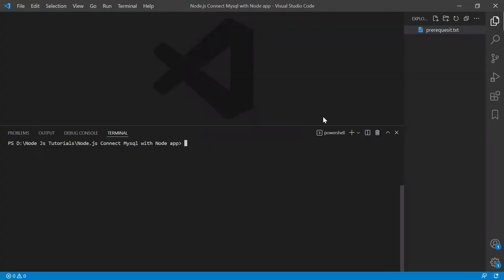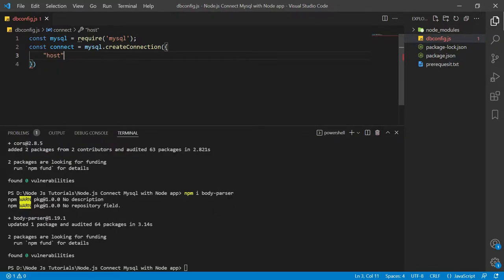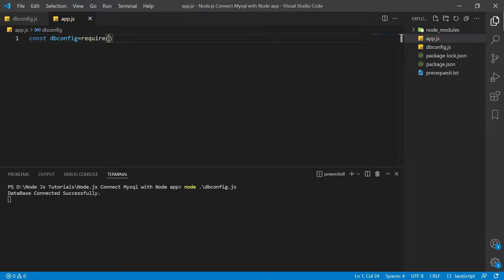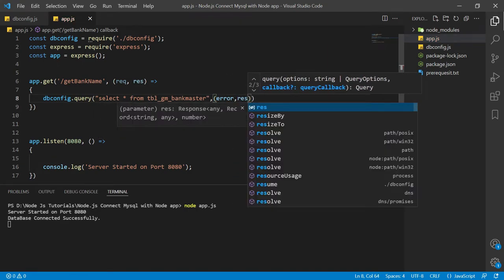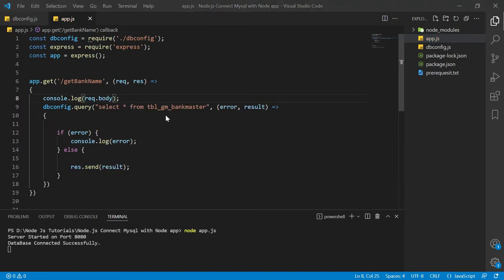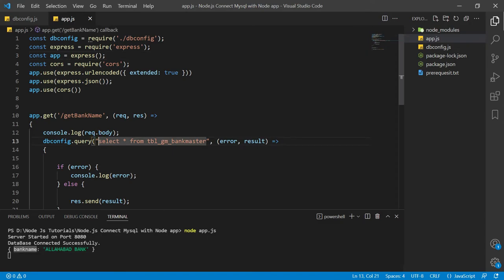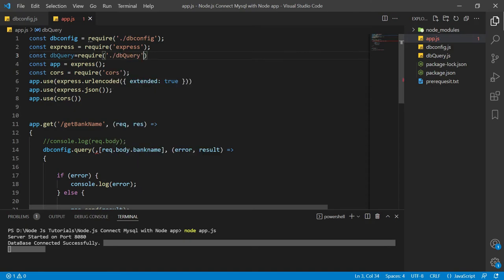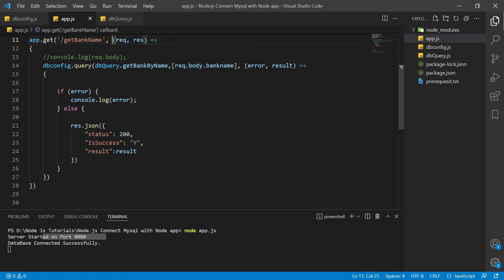Node Js Tutorials for Beginners #6 Connect Node Js with Mysql DataBase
This Video explain how to connect Node.js to MySql Database,Query and dispaly data using postman tool and we will also learn how to check request parameters.